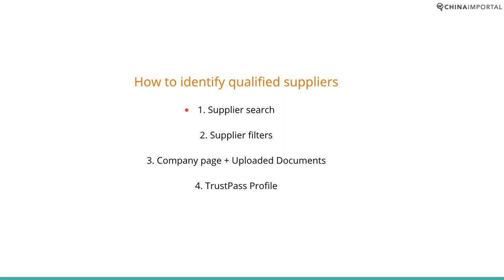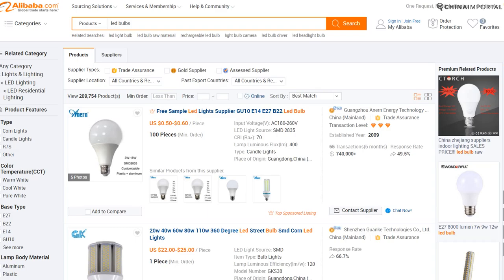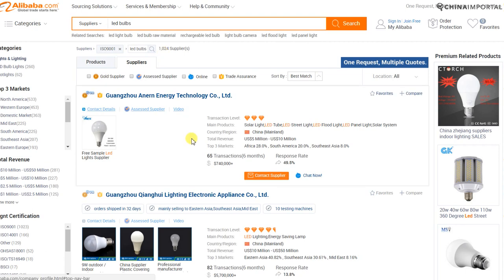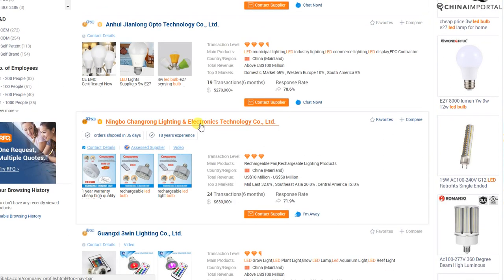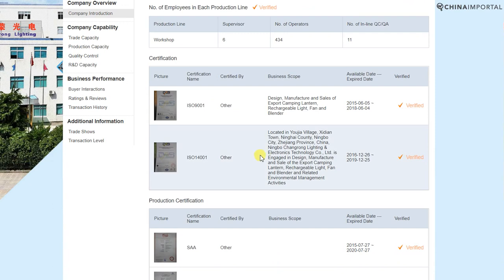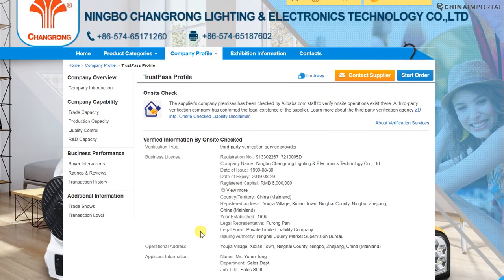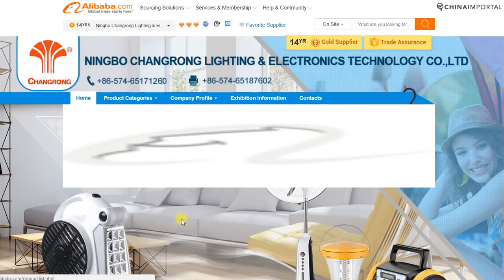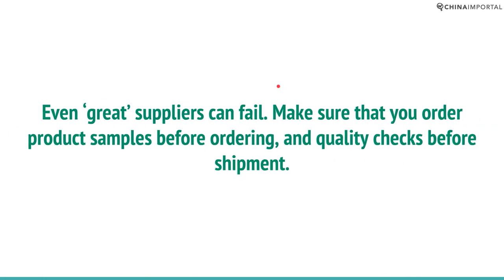Doing Supplier Diligence on Alibaba.com: An Alibaba Insights Video Tutorial